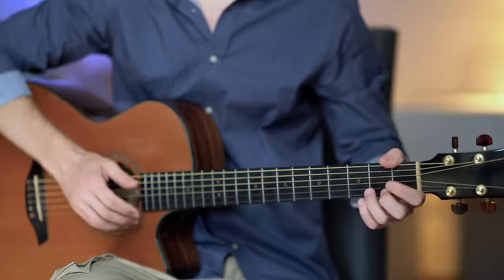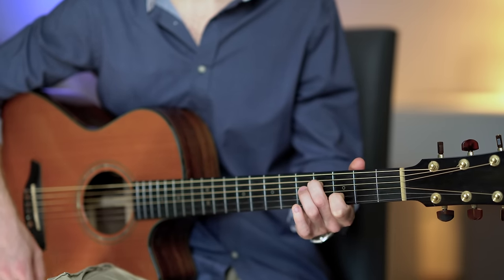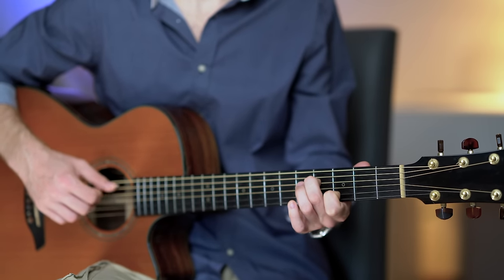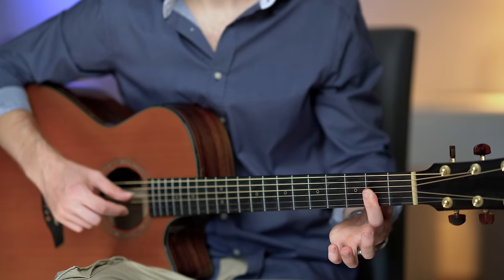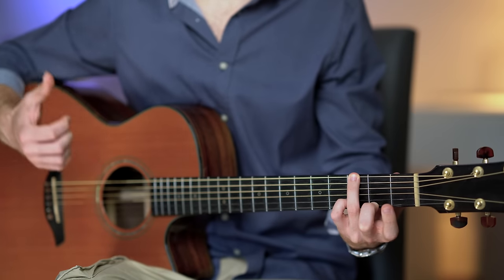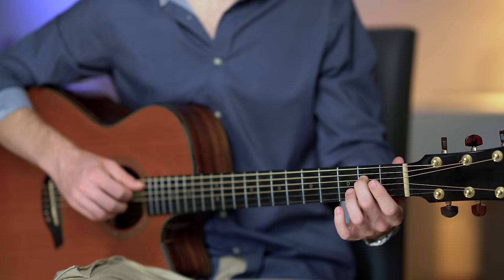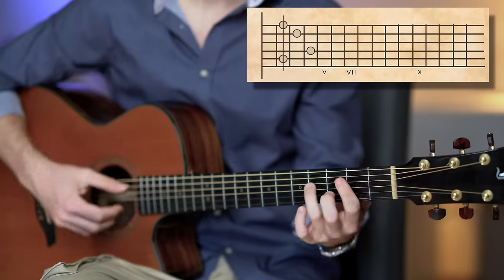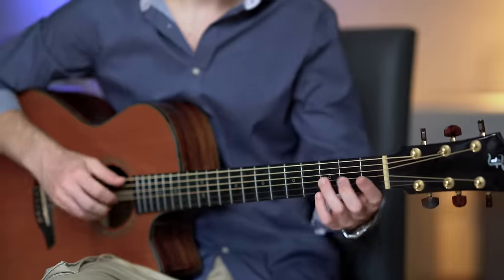How to Play A Beautiful and Romantic Chord Progression on Fingerstyle Guitar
MIC: RODE

MacBook Pro